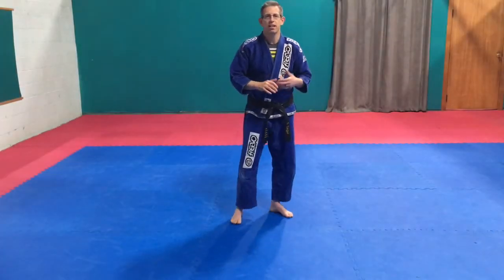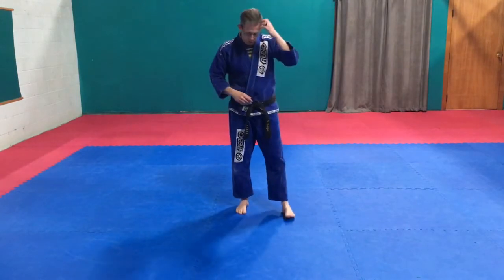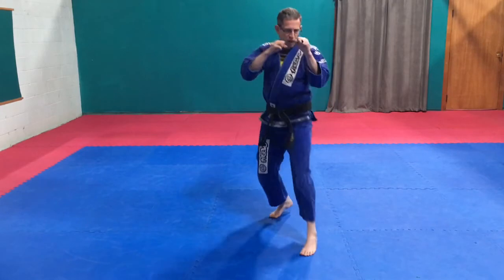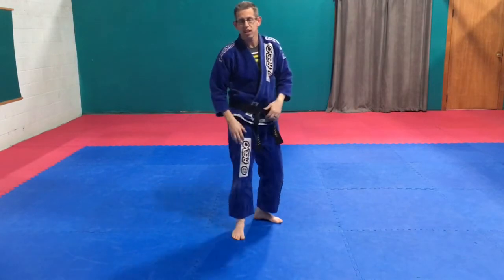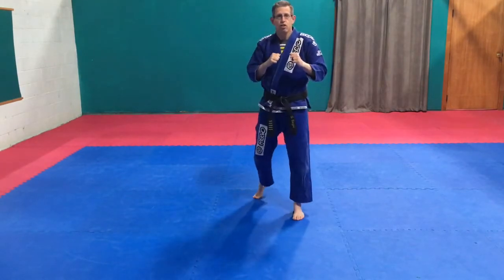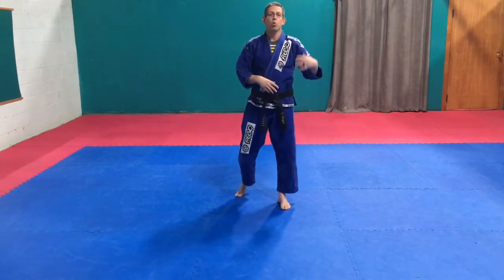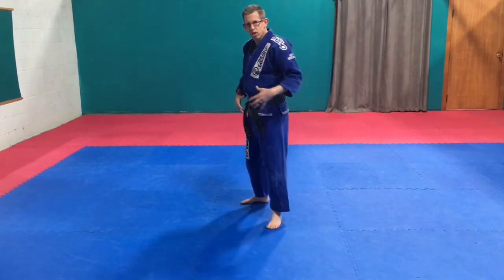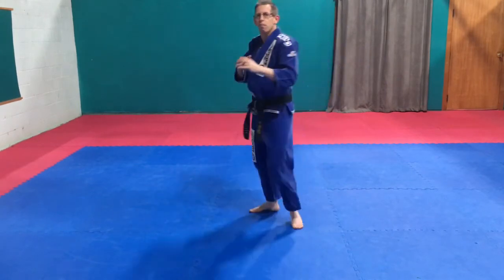Wednesday May 20, 2020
Practice session for Wednesday May 20, 2020